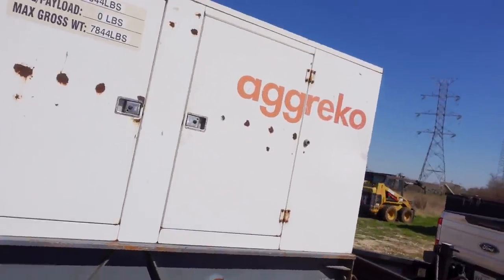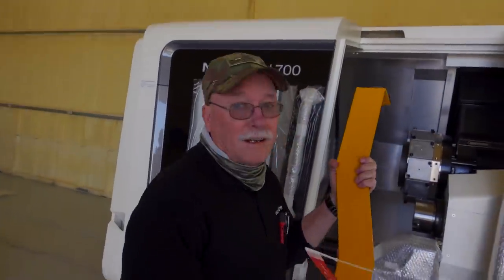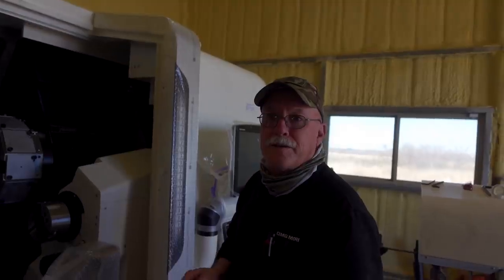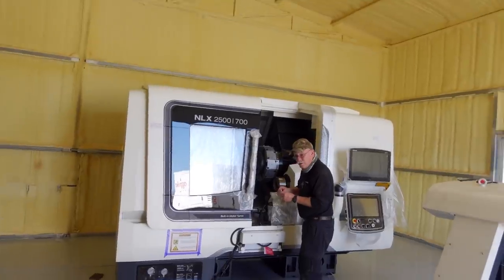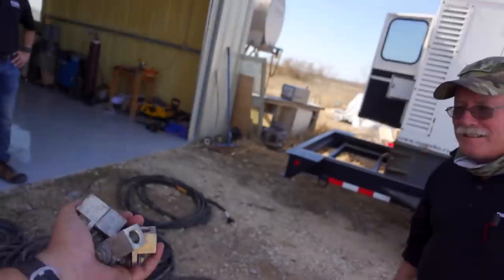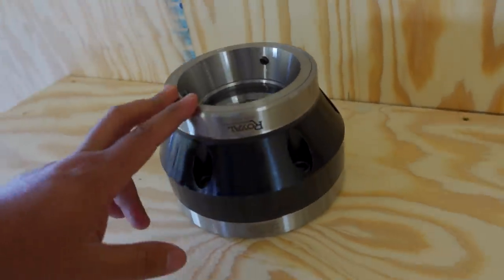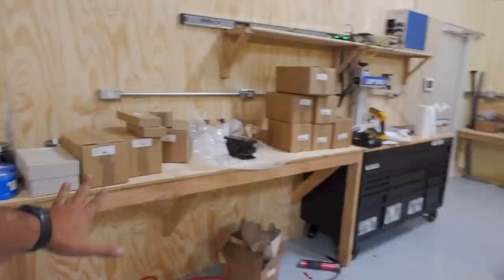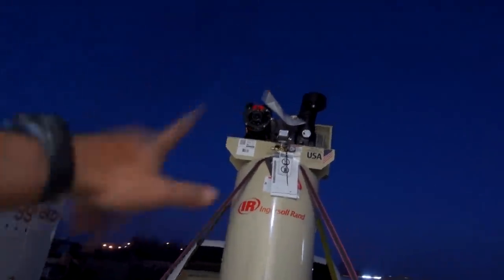Setting up the DMG Mori CNC lathe | Starting a machine shop 7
When the lathe shows up, DMG Mori sends a technician to make sure it's perfectly level and everything is working as it's supposed to.  After the lathe is set up, the training will start so that I can learn how to run it.